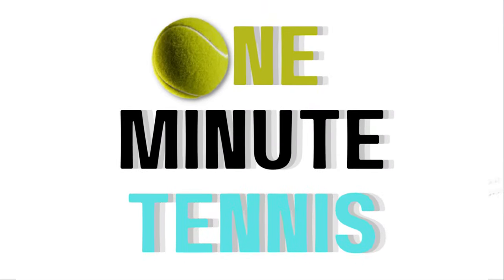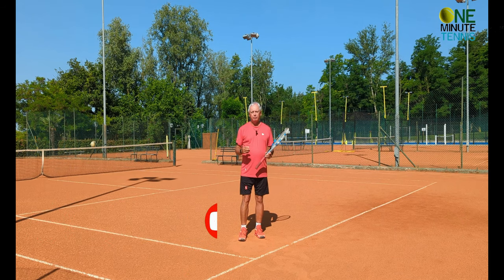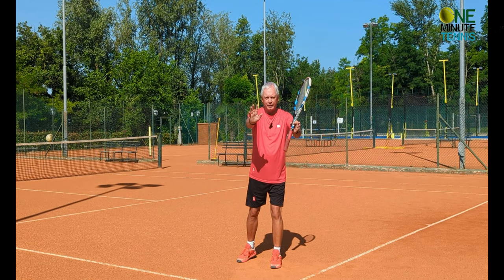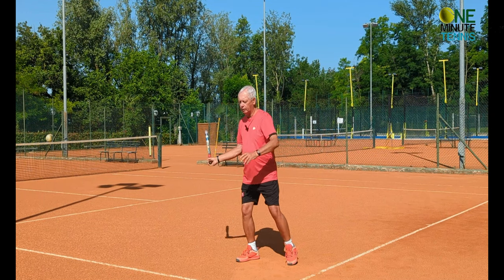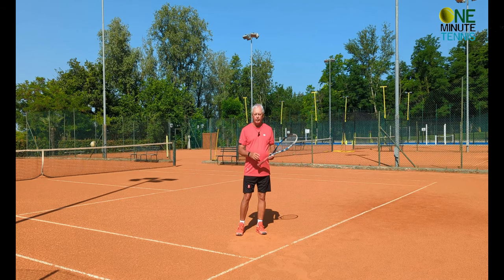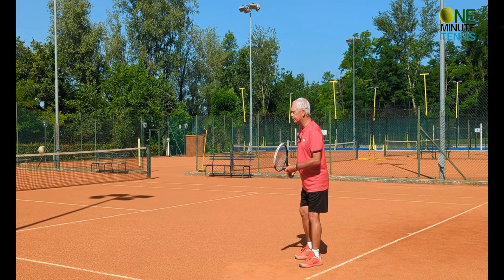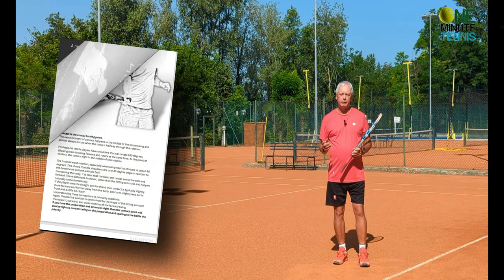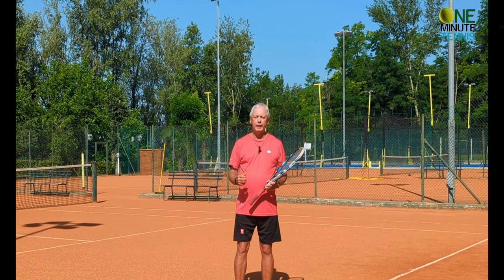For more power use your hips to create speed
In today's session, we look at how to the pro players initiate the powerful turn of their bodies into the ball with the hip drive and not with the leg drive.

Hip rotation is a crucial aspect of generating power and transferring energy from the lower body to the racket during a forehand shot. Let's delve into the biomechanics and physics involved in the tennis forehand hip rotation.

Biomechanics:

Stance: The hip rotation in the forehand stroke begins with the initial setup. Players typically adopt an open stance or a neutral stance, where the feet are roughly parallel to the baseline. This stance allows for greater hip mobility and rotation.

Weight Transfer: As the player prepares to hit the forehand, weight transfer plays a significant role. The player shifts their body weight from the back foot to the front foot, creating a loading phase.

Coil: During the loading phase, the hips initiate the rotational movement. The player rotates their hips and torso in the opposite direction of the shot, known as the "coil." This coil stores potential energy, creating a rubber band-like effect that can be unleashed during the swing.

Uncoiling: As the player starts the forward swing, the hips begin to uncoil rapidly. This uncoiling action is a key component of generating power in the forehand stroke. The rotation of the hips leads the sequence of movements, followed by the trunk, shoulders, and eventually the arm and racket.

Sequential Segmental Rotation: The hip rotation occurs in conjunction with the sequential segmental rotation of the body. This means that the rotation of each body segment, from the feet to the head, occurs in a sequential and coordinated manner, generating a whip-like effect and maximizing power transfer.

Physics:

Angular Momentum: The hip rotation in the forehand stroke utilizes the principle of angular momentum. When the player coils and stores potential energy in the hips, the body acts as a rotating system. As the hips rapidly uncoil, angular momentum is transferred to the upper body and the racket, adding to the rotational speed and generating power.

Conservation of Angular Momentum: According to the law of conservation of angular momentum, the total angular momentum of a system remains constant unless acted upon by external torques. In the forehand stroke, the player's body acts as a closed system, with angular momentum being conserved as it transfers from the hips to the upper body and racket.

Transfer of Linear Momentum: The rapid hip rotation generates linear momentum, which is transferred to the upper body and ultimately to the racket. This transfer of momentum contributes to racket head speed, allowing for a more powerful shot.

In summary, the tennis forehand hip rotation involves the sequential coordination of body segments, utilizing the principles of angular momentum and linear momentum transfer. By efficiently utilizing hip rotation, players can generate more power and enhance their forehand stroke. It's important for players to focus on proper technique, timing, and weight transfer to optimize the hip rotation and maximize the effectiveness of their shots.